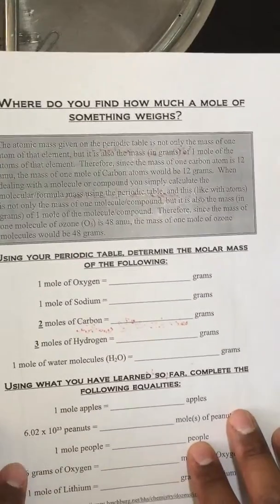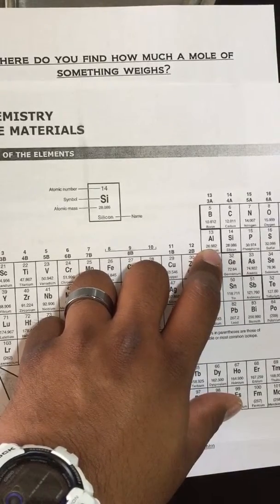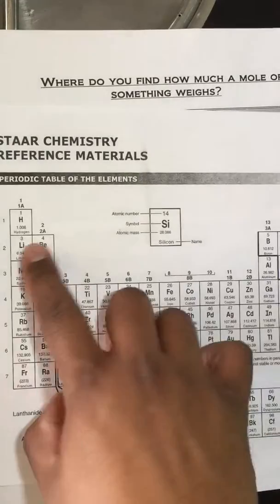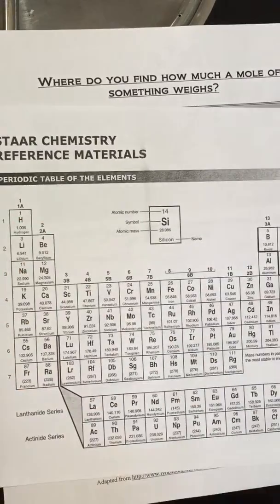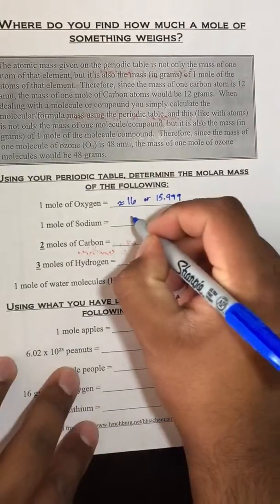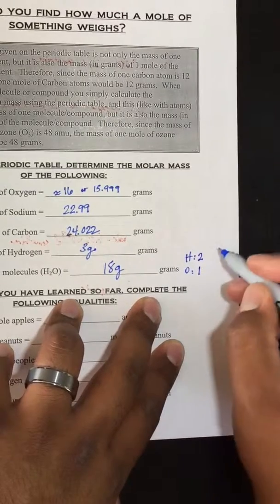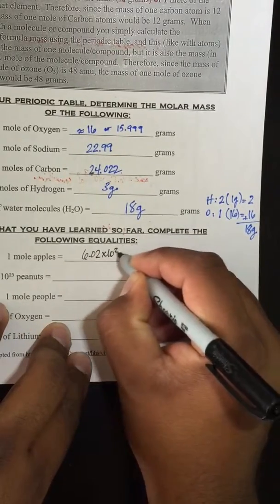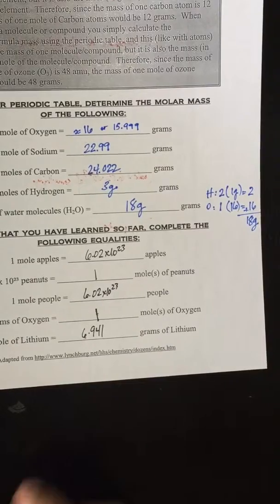How much does a mole of specifics weigh?